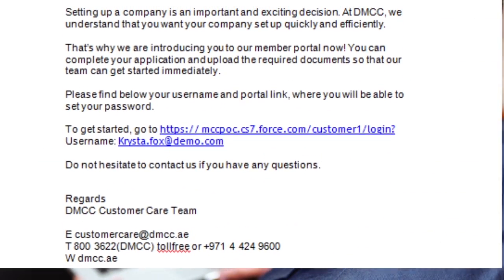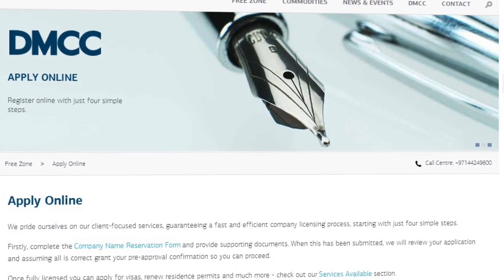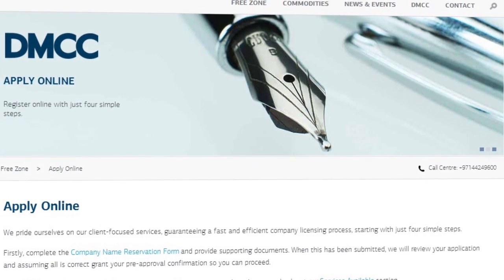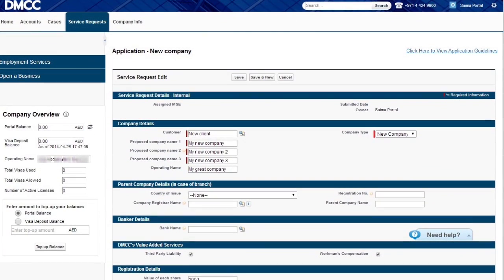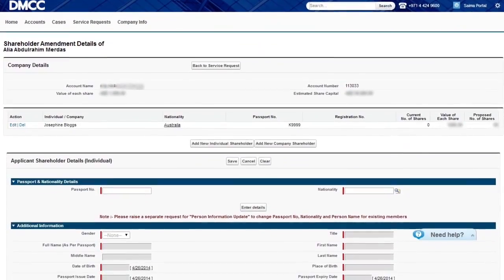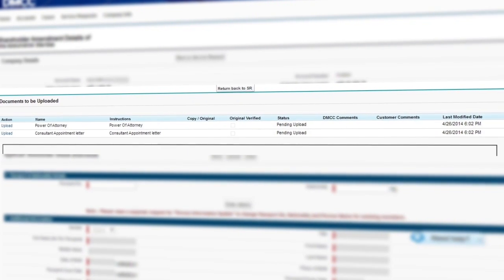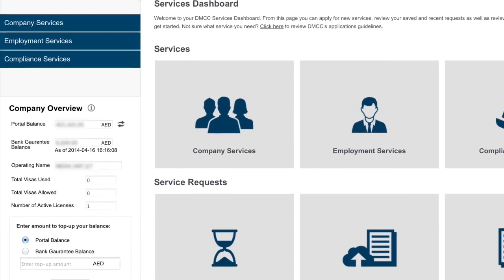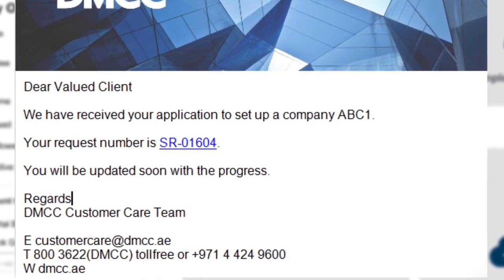Setting up a new company: This short video provides you with an overview of how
Welcome to DMCC's Free Zone member portal video tutorial. The DMCC free zone member portal allows you to apply for a wide variety of services, such as setting up your new company online, applying for Registration, Licensing and Employment Services and more. As a member company, you are now able to request services, access information and print letters at anytime, and from any device. This short video provides you with a quick overview of how to set up a new company.